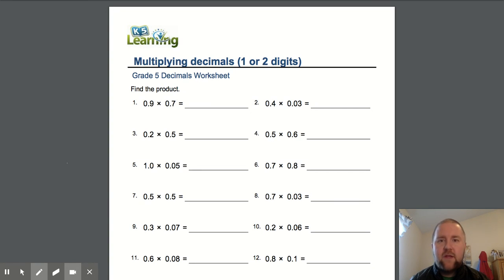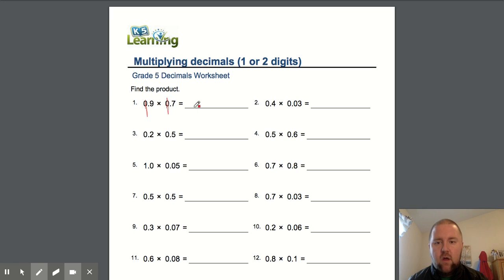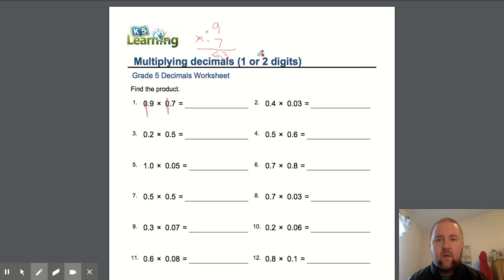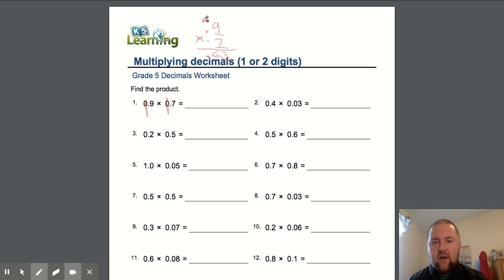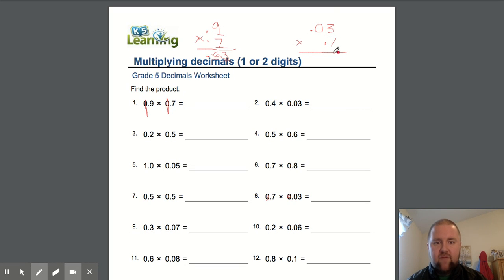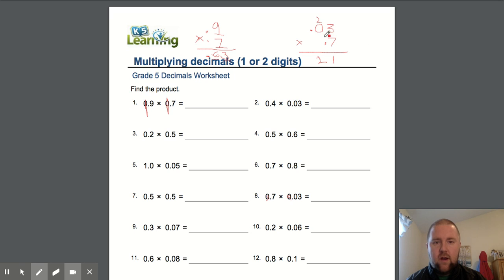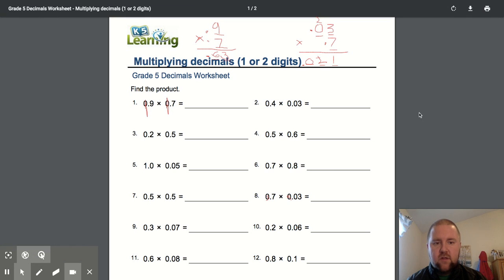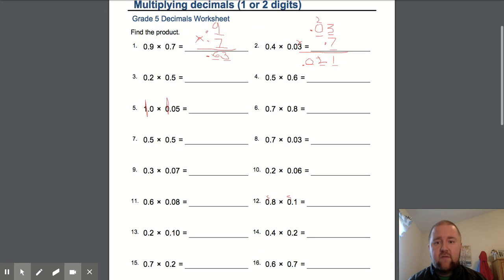Mr. Mac teaches Multiplying Decimals